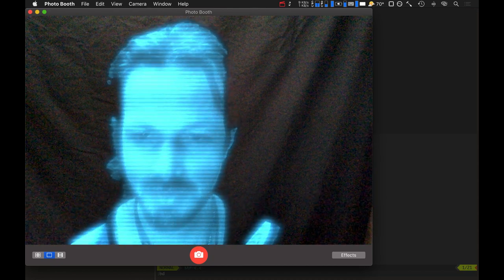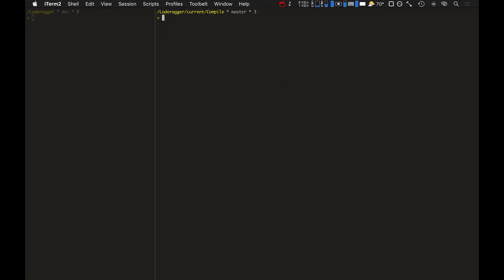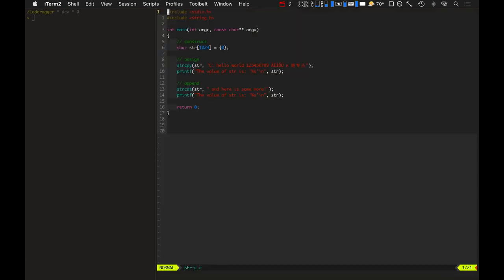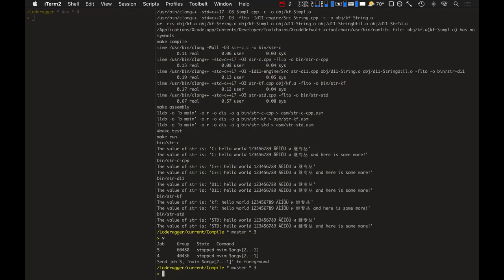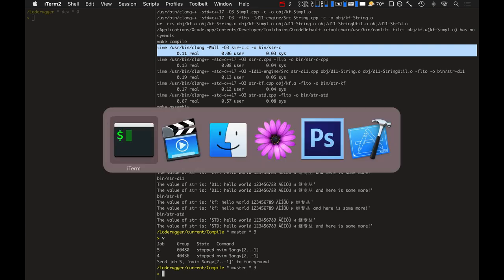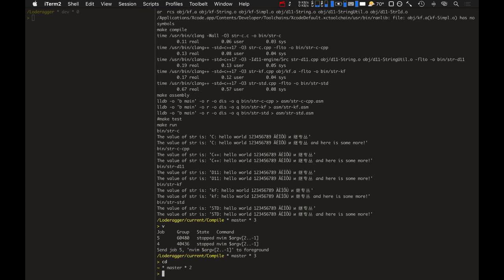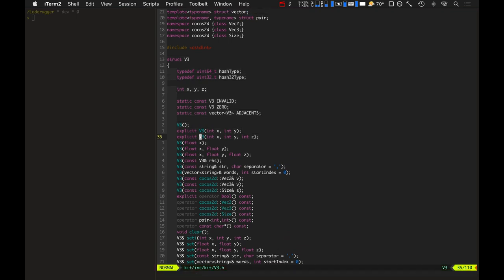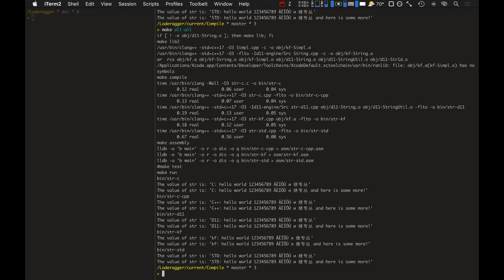Wraithbinder Dev Ep002 - C vs C++ Compilation Speed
Developing the 5v5 arena combat game Wraithbinder. Today: comparing C versus C++ compilation speeds.